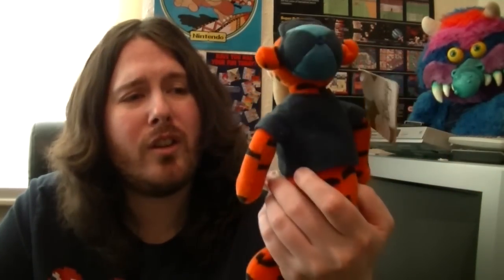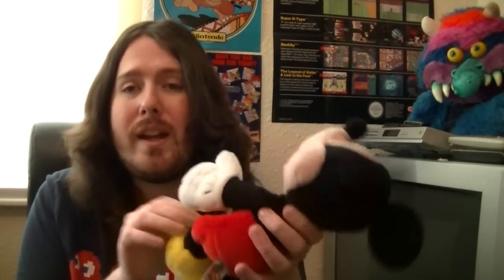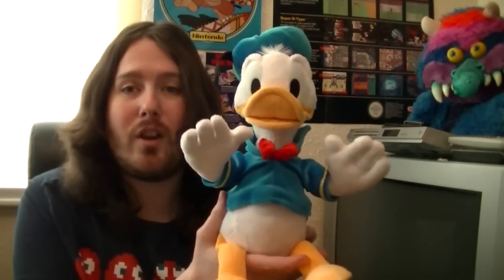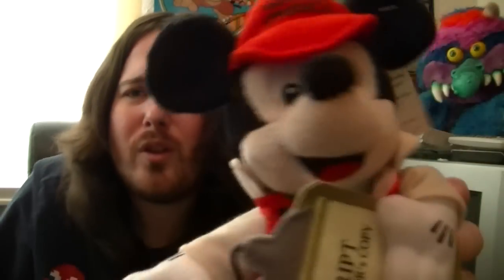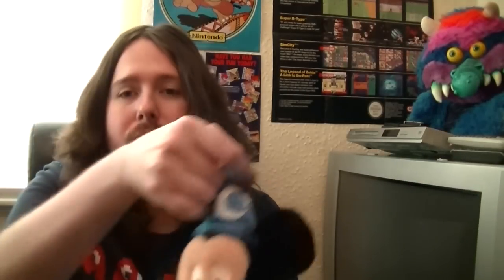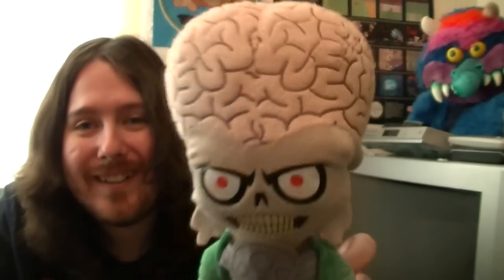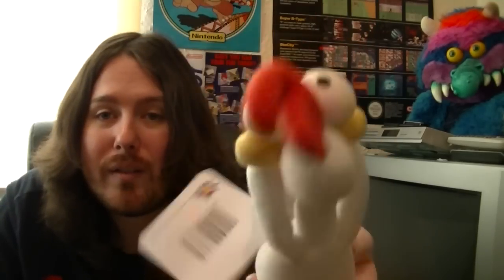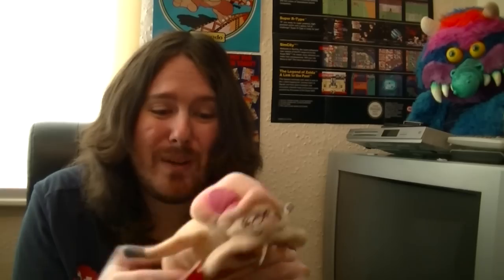Toy collection update 26/05/14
Toy collection update 26/05/14 by Odd Pod

Another toy collection update showing you the latest additions to my growing toy collection. Quite a Disney themed update this one.

Odd pod is all about nostalgia. if you like retro toys like teenage mutant ninja turtles, ghostbusters, boglins, pokemon, mighty max,bucky o hare, he man, thundercats and all that great stuff including classic cartoons, retro games and movies too then this is the channel for you. please subscribe.